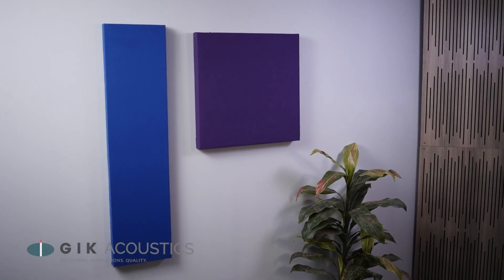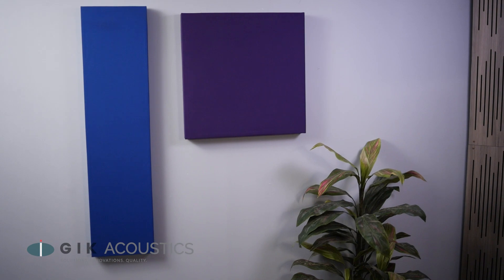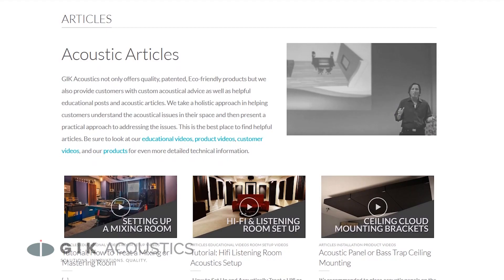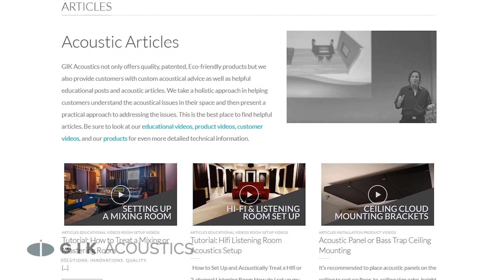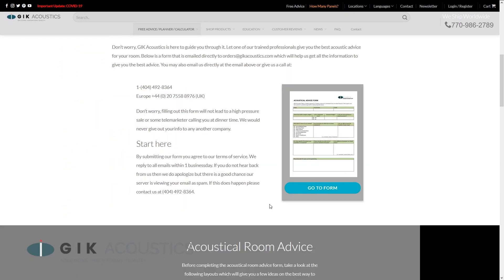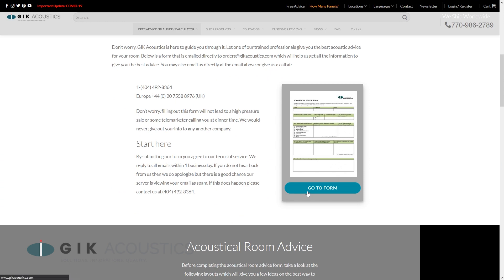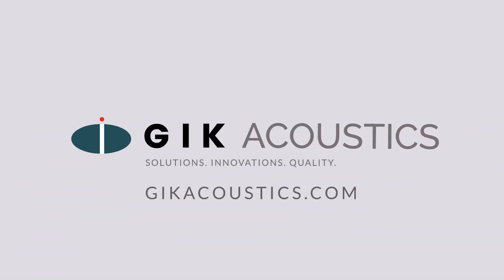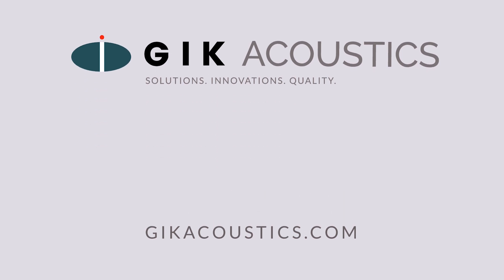Improve Video Calls with this SIMPLE fix: Acoustic Panels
Video calls and live conference calls are suffering from a major headache - bad acoustics. We'll show you the pure difference between hosting a video call with and without room treatment. Make the determination for yourself, neither recording is treated with noise reduction.

"Live video calls and conference calls are becoming more of a part of our daily routines, but as useful as this technology is it has one critical weak point: The ability to communicate remotely is held back by bad room acoustics. That’s because the reflections from your room are blending in with the original sound and distorting it which makes it much harder to understand.

To make matters worse, live calls are usually going to be collapsed down to a single mono track audio signal, so the stereo information that helps our ears parse out the information from the reverb is gone.
If you’d like to learn more about acoustically treating for live calls and office spaces check out these videos on the subject.

If you work from home, teach a class via video calls, or just take a lot of conference calls then you should take steps to make sure you’re as intelligible as possible. Lost information and miscommunication can waste your time and frustrate or confuse your listeners. Make sure you’re coming through crystal clear with high quality absorption, and GIK has the most cost effective absorption on the market. No matter what space you work or teach out of, visit our website and fill out our free advice form so GIK can help you sound great with tailored advice from our expert room designers."